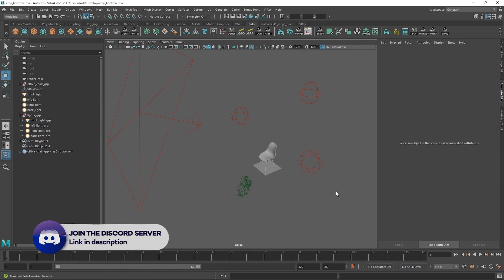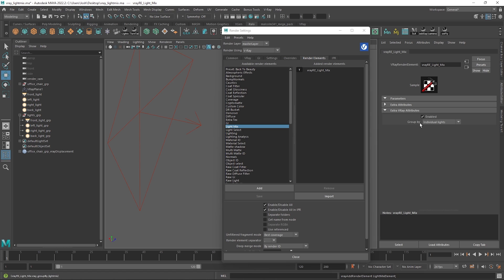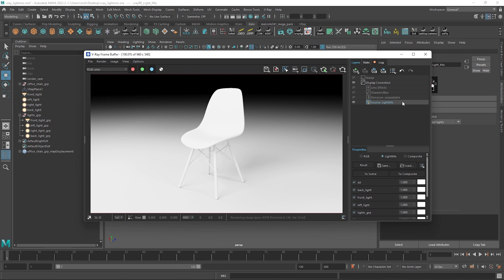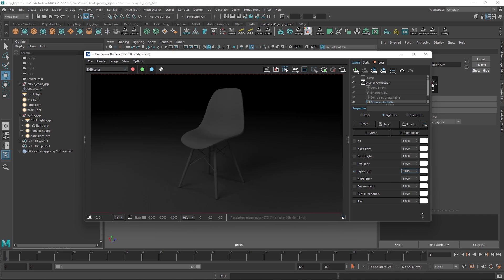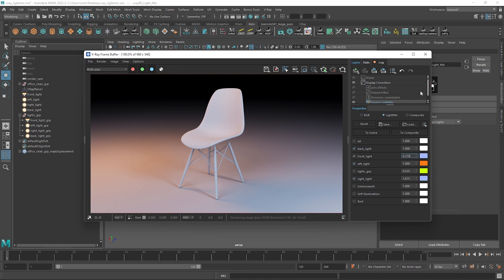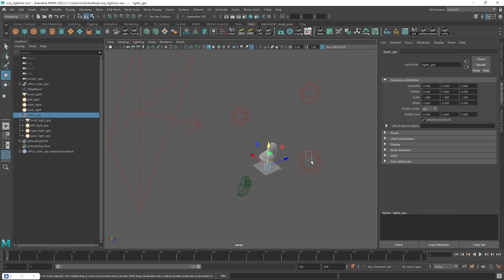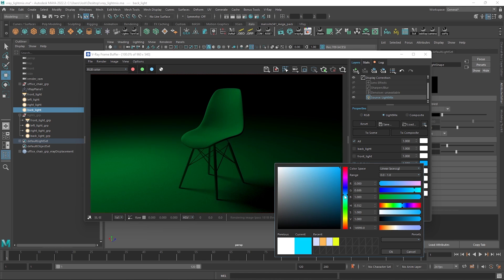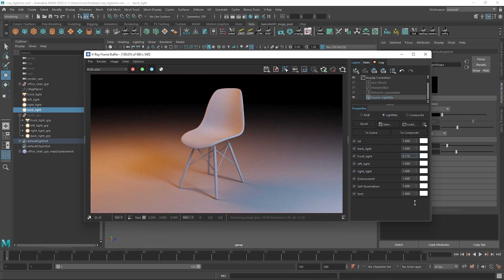Relight without Re-Rendering - V-Ray Light Mix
Light Mix lets you change the colour and intensity of your lights after you’ve rendered your scene. In this tutorial, we discuss VRAY Light Mix, and how you can use it to quickly iterate on renders and make changes to the lighting.